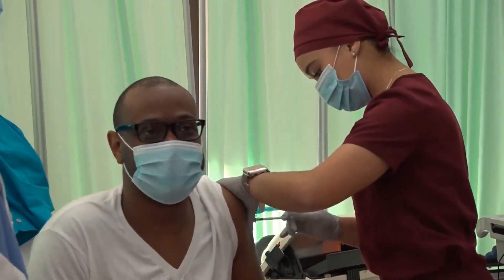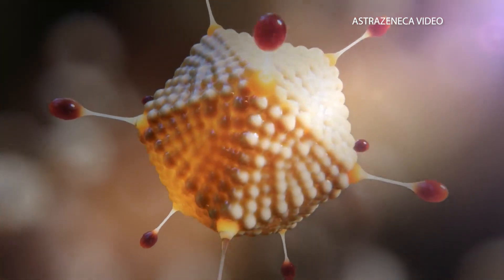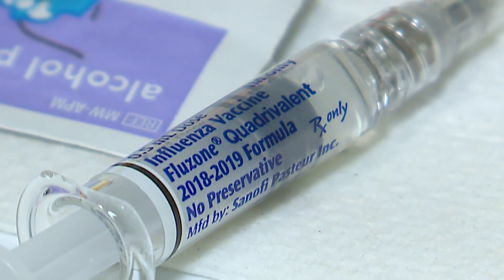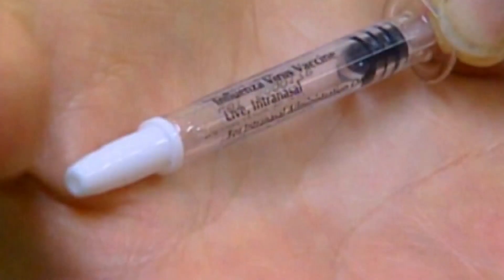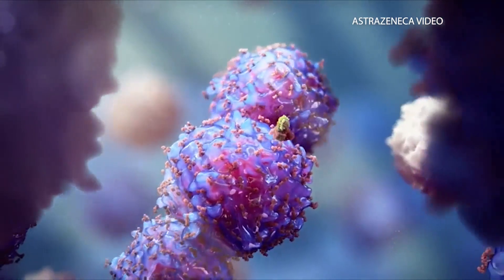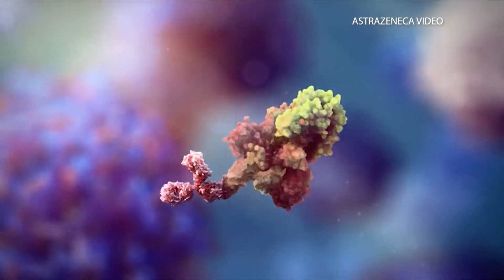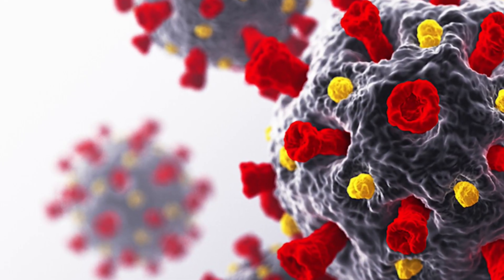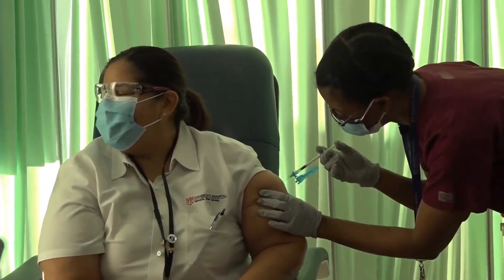Could getting a COVID-19 vaccine cause false positive test results?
When someone gets a COVID-19 vaccine, it triggers an immune response that will help them fight the virus that causes the deadly disease. But could it also lead to a false positive if someone is tested after they’re vaccinated?